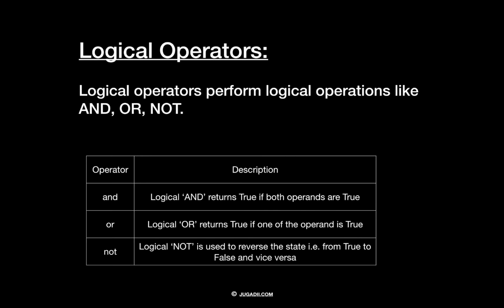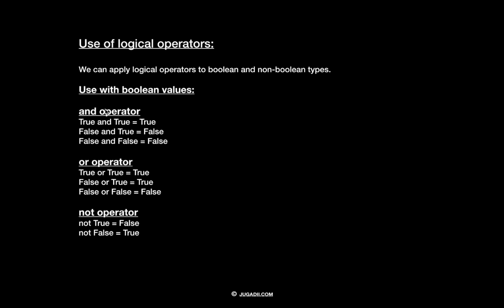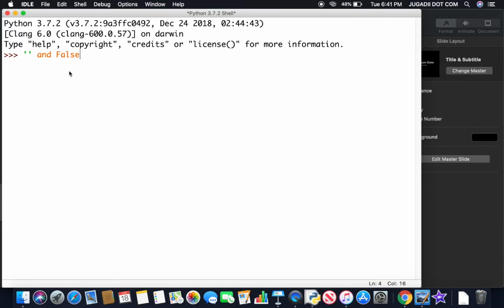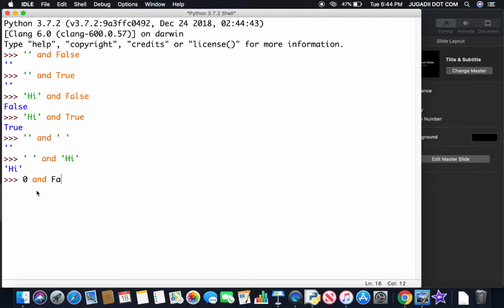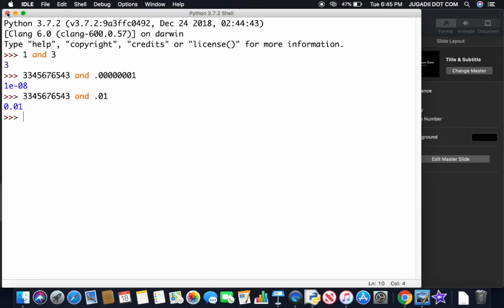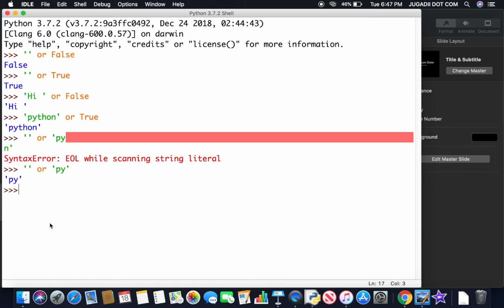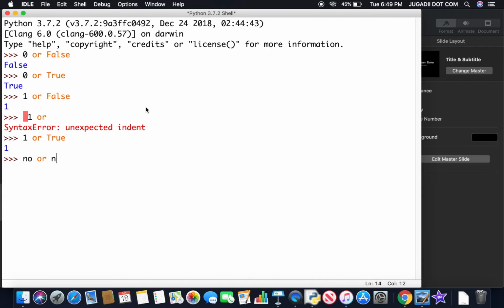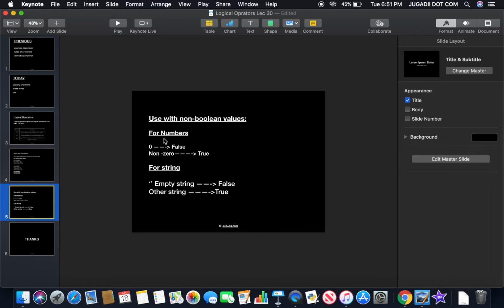logical operators Lec 30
What are Relational operators?

Types of relational operators

Example program